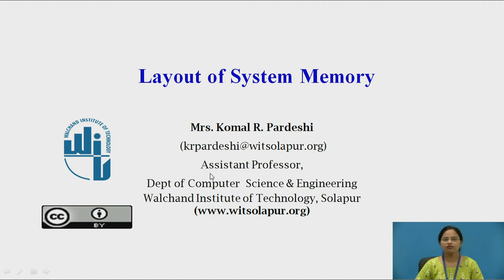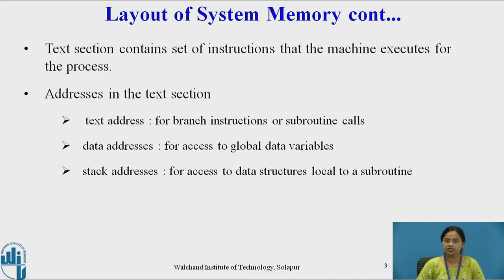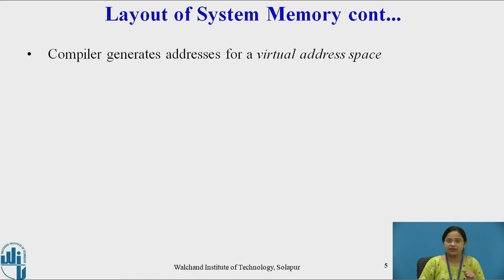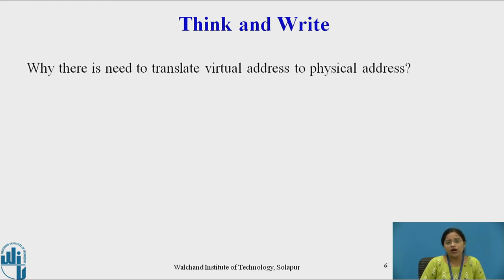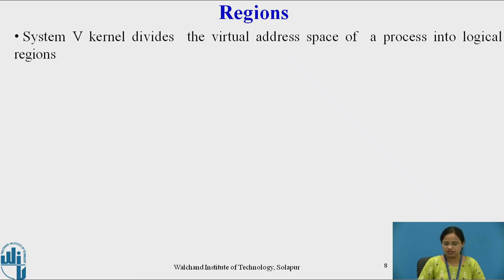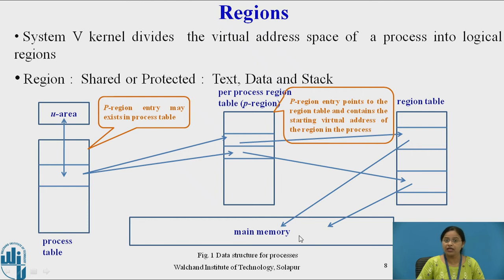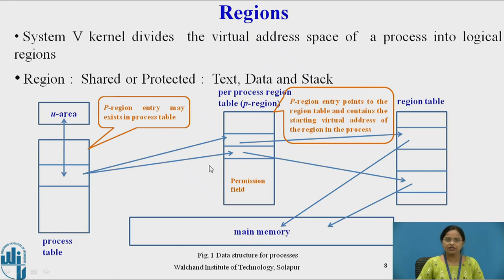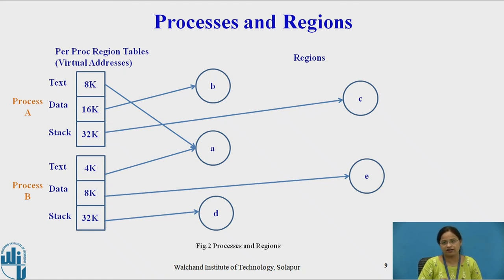Layout of system Memory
Layout of system Memory in Unix Operating System , Region